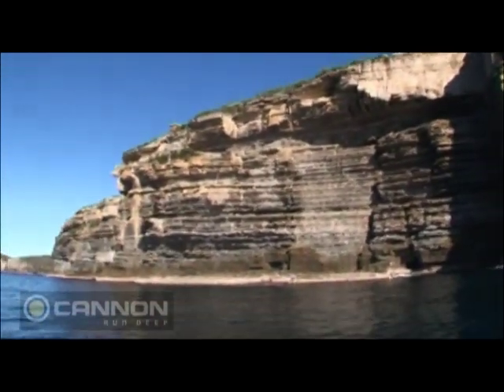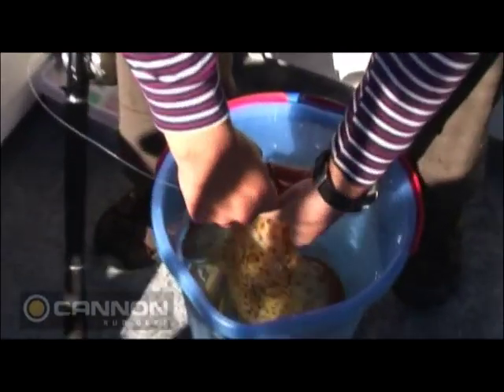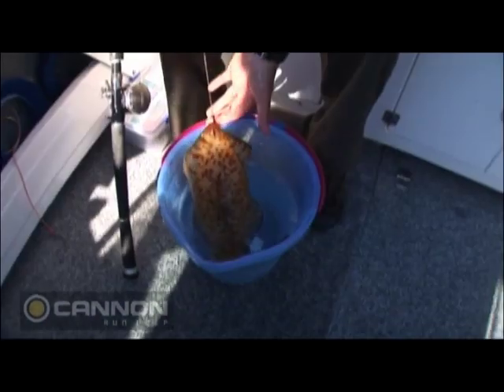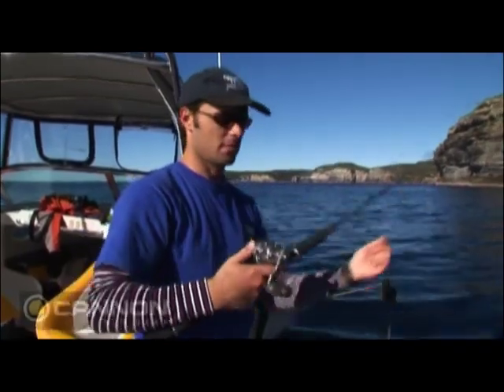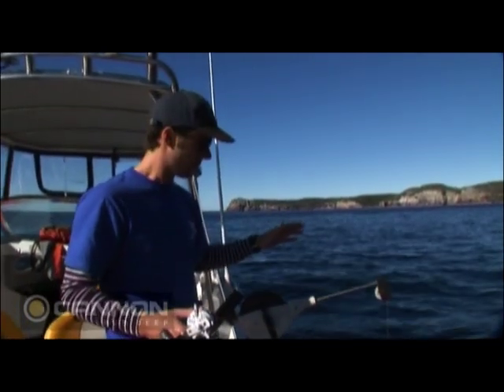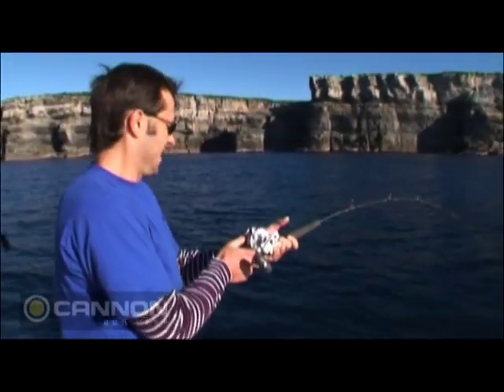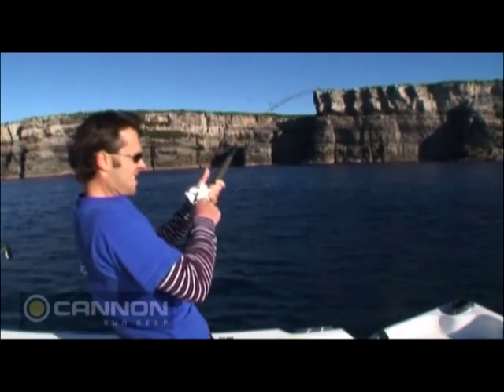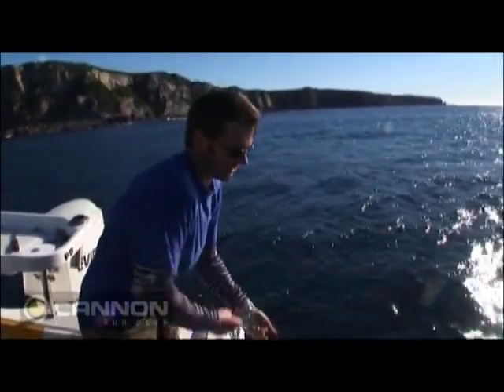BLA - Cannon Downriggers - Down Rigging for Kingfish in Jarvis Bay, New South Wales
Cannon Downriggers - Down Rigging for Kingfish in Jarvis Bay, New South Wales